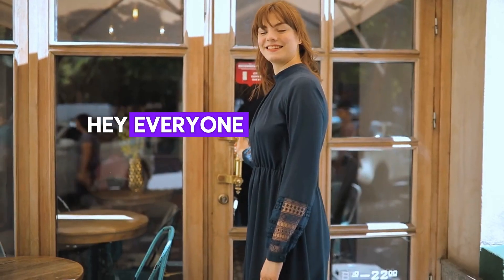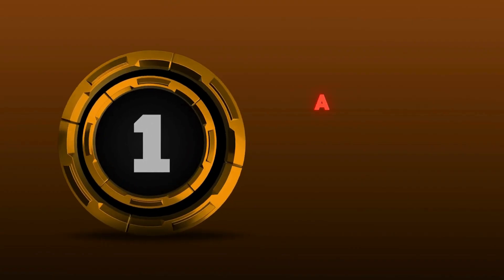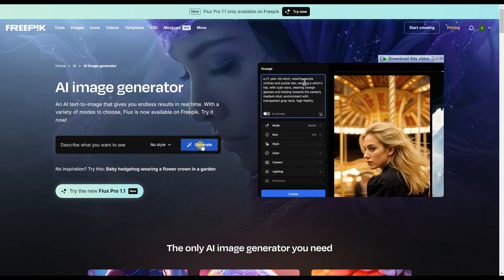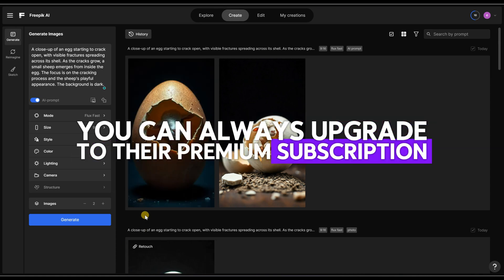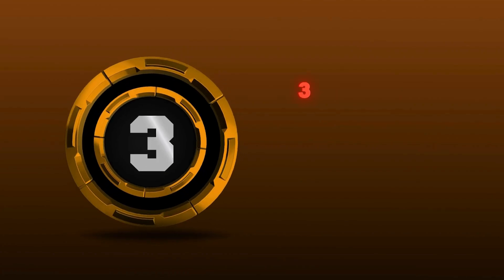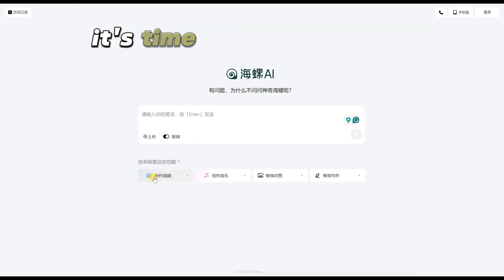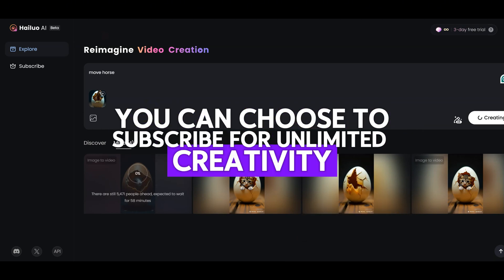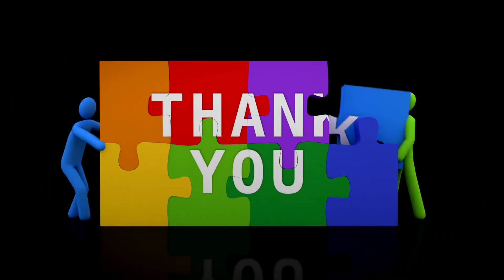How to Create Viral AI-Videos for YouTube Shorts, Reels & TikTok 🤑 | AI Tools for Easy Monetization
Ever wondered how to make eye-catching videos that go viral in minutes? 🚀 In this video, I’ll show you how to create fun, quirky videos like a horse hatching from an egg using powerful AI tools. Whether you want to create YouTube Shorts, Instagram Reels, or TikToks, this step-by-step guide will help you stand out and boost your online income. 🤑

We’ll use tools like ChatGPT for crafting creative prompts, Freepik AI to generate high-quality images, and Hailuo.ai to animate them into stunning videos. 🎥 This entire process takes just a few minutes — no complex editing skills required! 💡 And the best part? You can create content daily to stay ahead of the curve and grow your audience fast.

🎯 In the first step, we’ll write a prompt to generate images of animals doing impossible things — like a lion hatching from an egg. Next, we’ll use Freepik’s AI platform to bring these ideas to life with ease. After that, we’ll animate our image using Hailuo.ai, a video tool that offers free access for three days. Finally, I’ll show you how to publish your videos consistently to attract views and monetize your content. 💰

With these easy AI tools, creating viral content is no longer a dream! Start earning from YouTube and other platforms today. 🔔